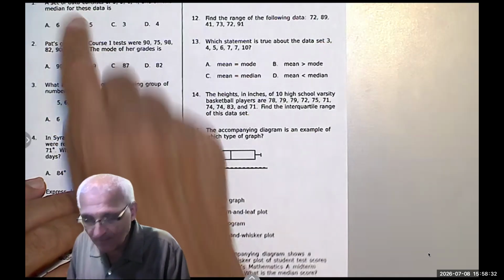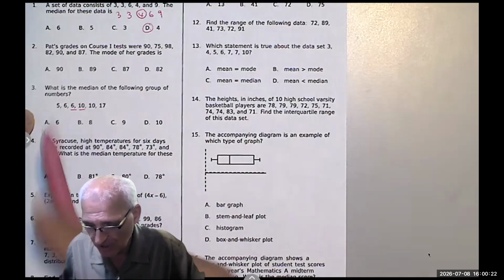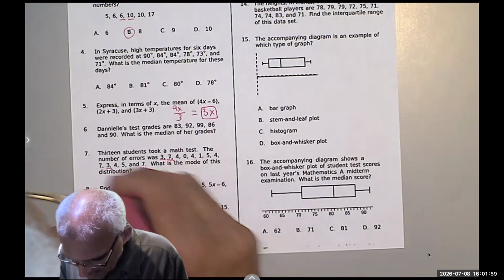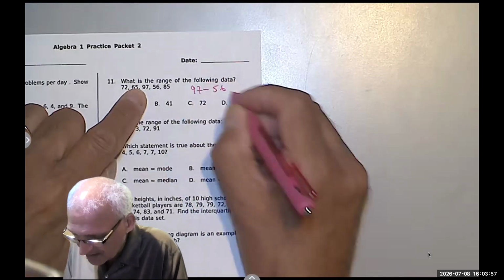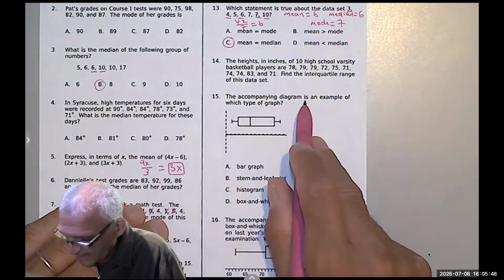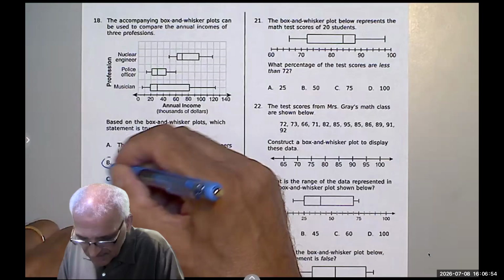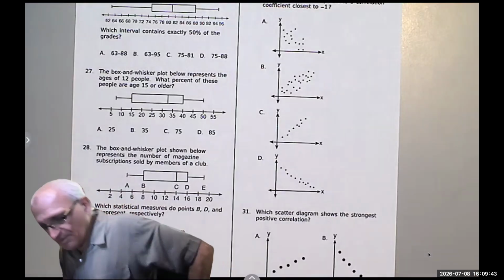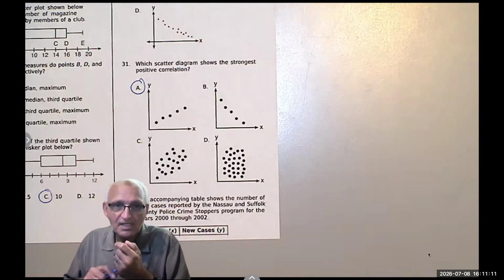Lesson 31 Statistics & Probability Review for Algebra 1 Regents | Mean, Median, Mode, Range & Box Pl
Get ready for the Algebra 1 Regents Exam with this comprehensive review of statistics and probability! In this lesson, we solve Regents-style questions covering the most important statistics concepts you'll see on the exam.

📚 Topics Covered:

Quartiles (Q1 & Q3)
Box-and-Whisker Plots
Scatter Plots & Correlation
Percentiles
Interpreting Data Sets
Regents Exam Practice Questions
Test-Taking Tips and Common Mistakes

This lesson is ideal for Algebra 1 students, Regents review, homework help, and anyone looking to strengthen their understanding of statistics before the exam.